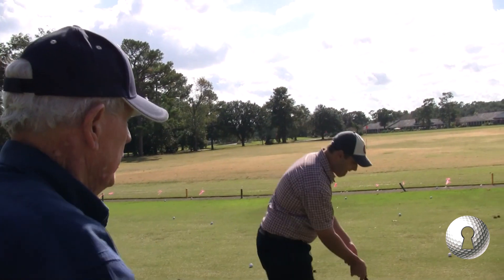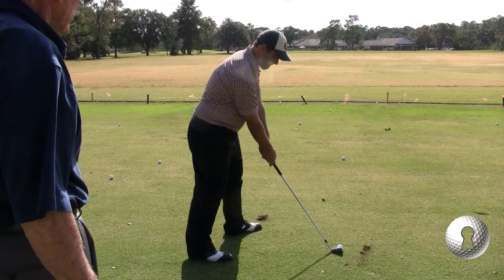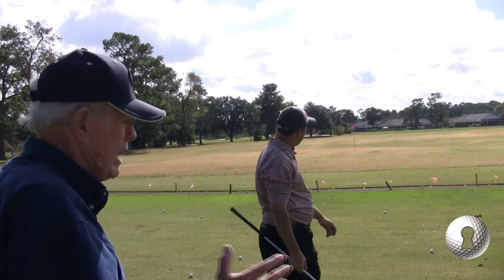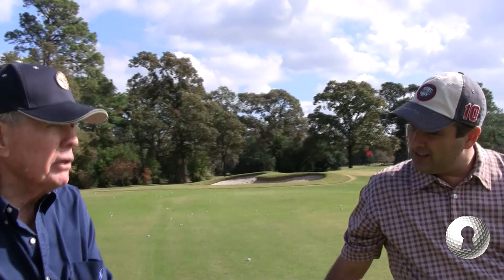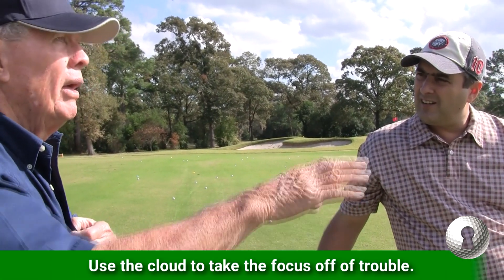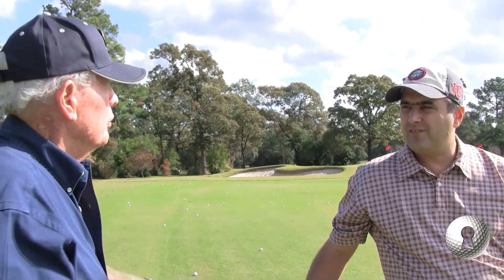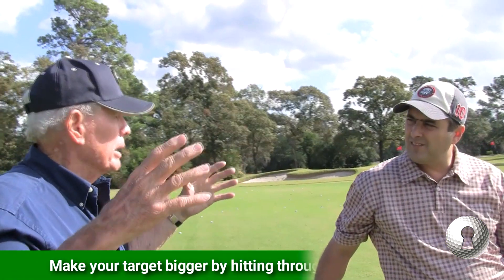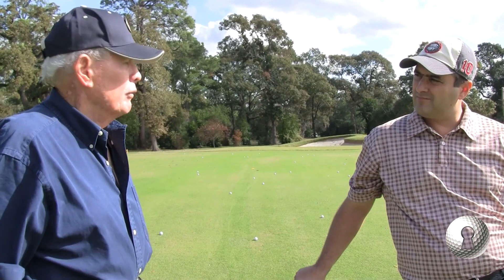Jackie Burke: Circle In The Clouds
"When you're going to the last hole & you gotta make par, you can get a cloud up there that'll help you. You start looking at level of the ground, you see bunkers, you see everything."

Jackie Burke on how to take the pressure off & aim at targets you can hit.